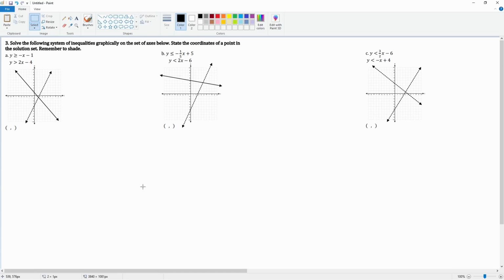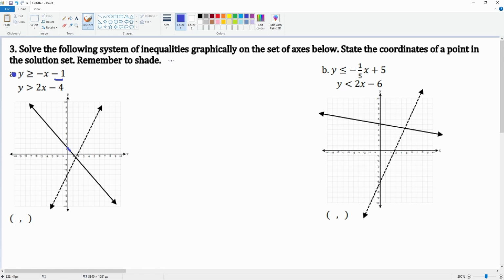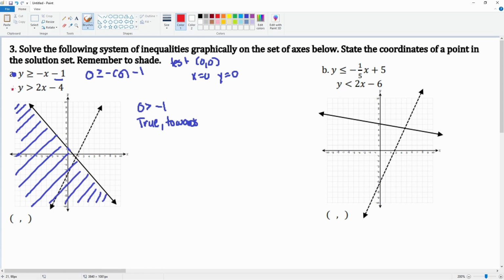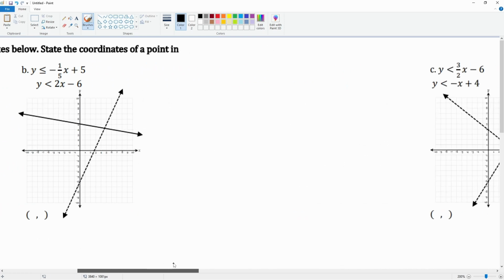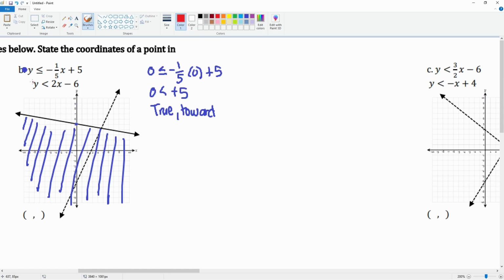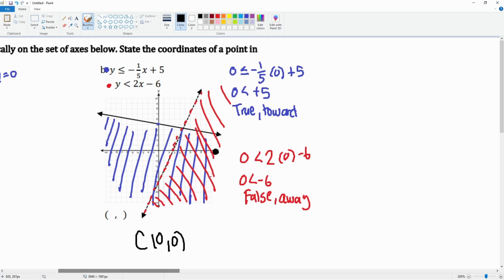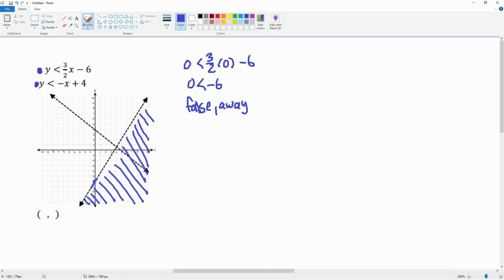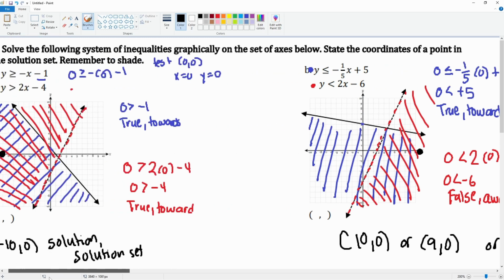Shading the solution of a system of linear inequalities. Question 3